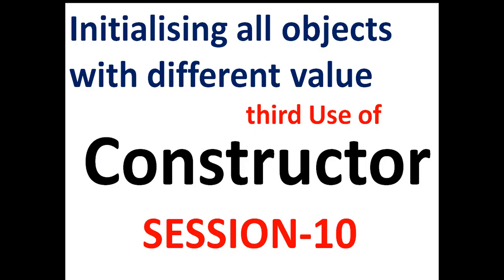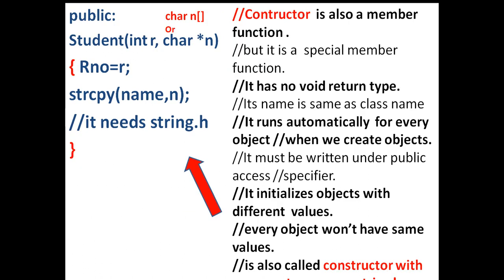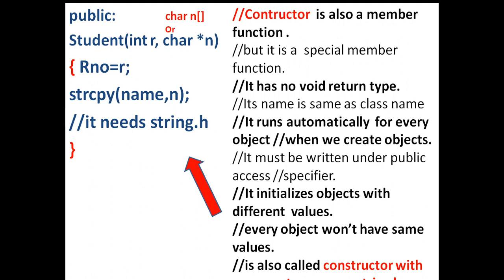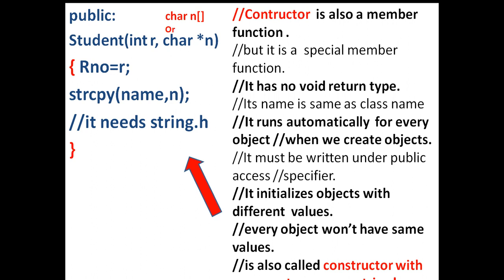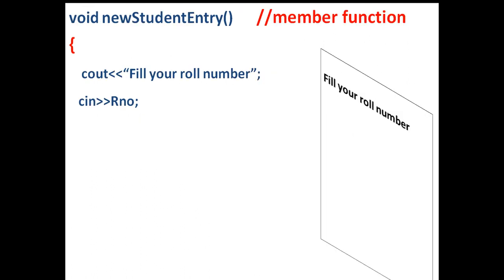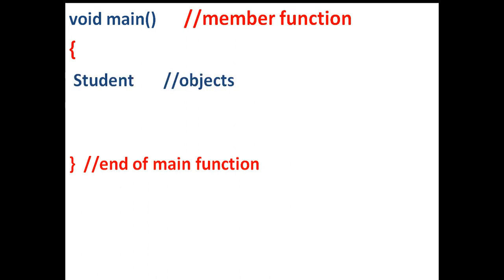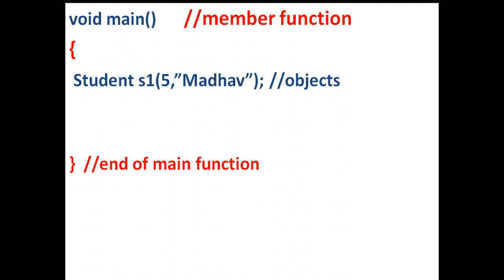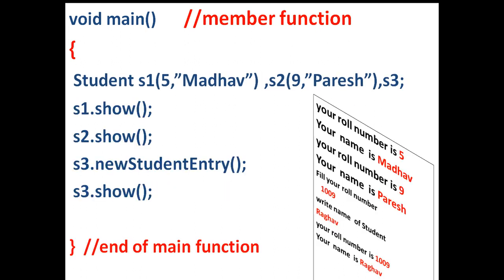Objects Initialisation with Different Values|Learn Coding